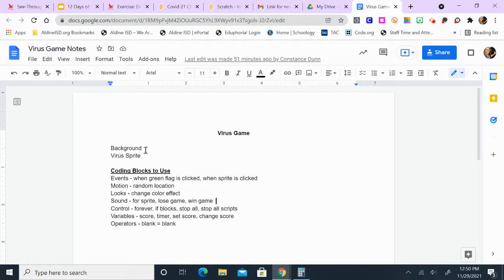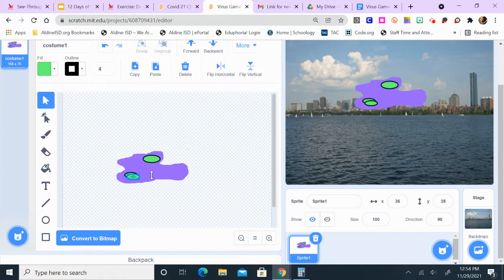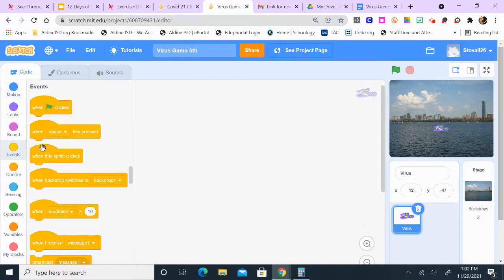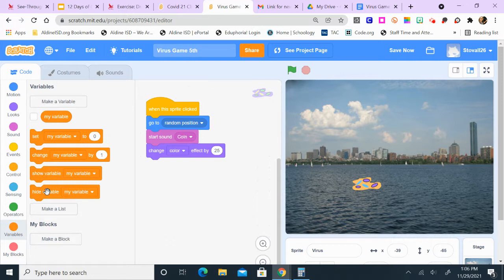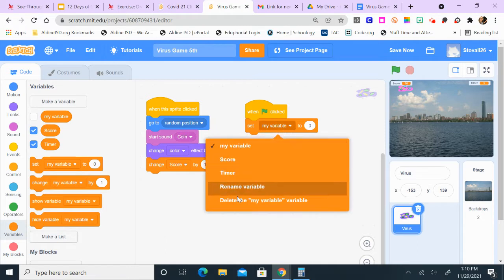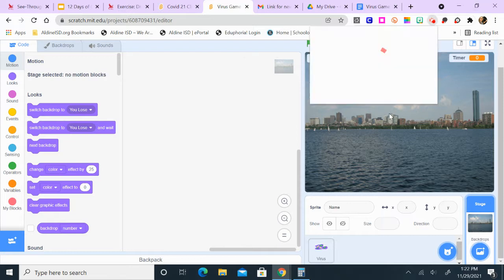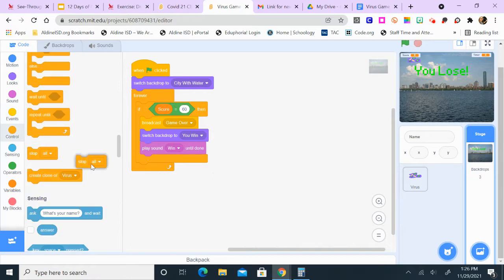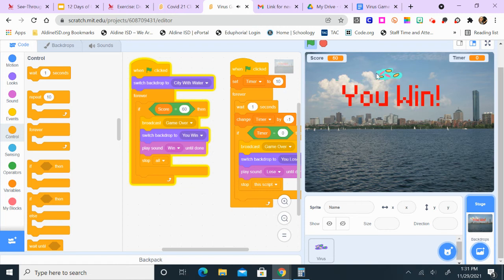Part 1 Virus Game Instructions: Nov 29, 2021 1:31 PM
Part 1 how to program a simple game.